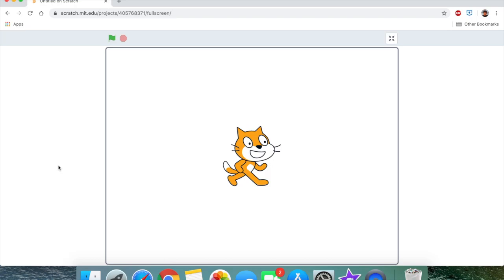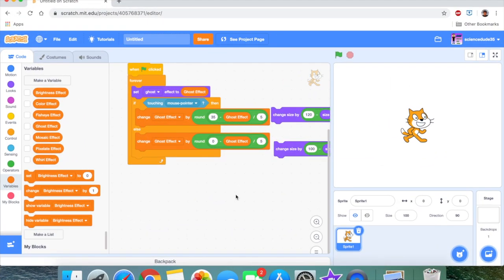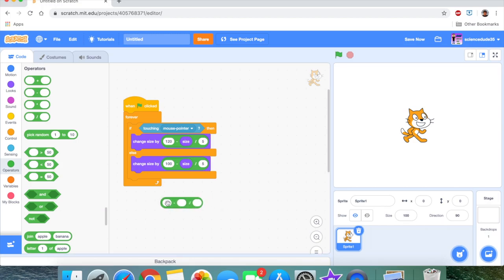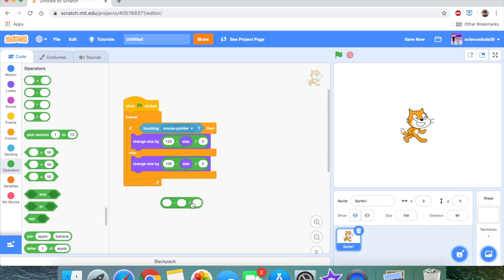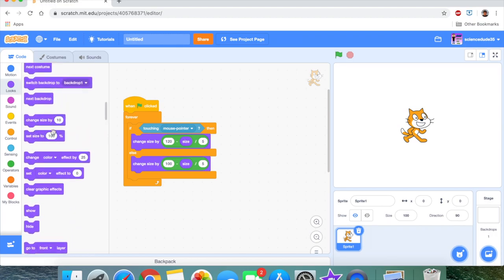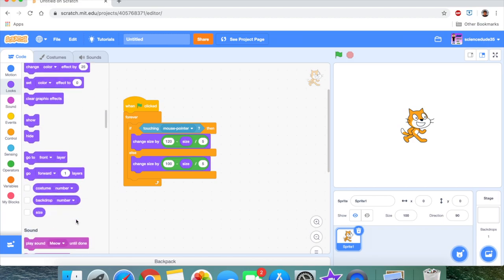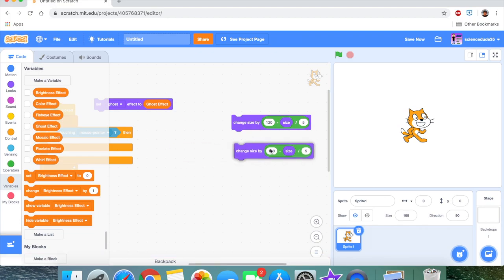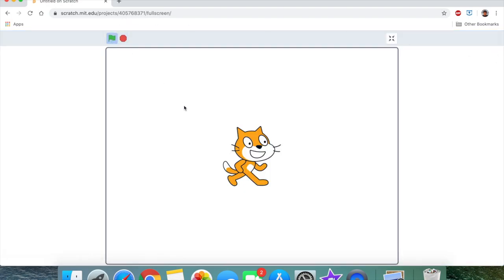Scratch Tips & Tricks: Part 3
This is Part 3 of my series "Scratch Tips & Tricks". Don't worry, Fishing Game Part 4 is so close to be published. I'm working on it. Also, I'm working on a game on scratch called Energy Squadron, so go check that out. Also, I have a new series called Planetary Exploration. If you want to learn about the planets of our solar system, head on over there and I'll teach you.